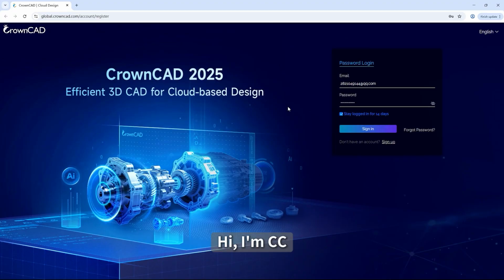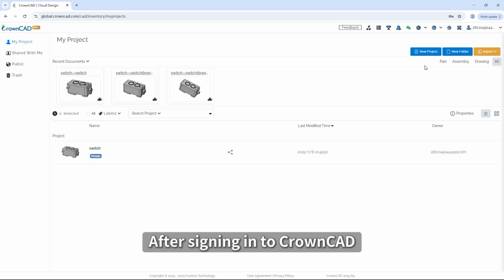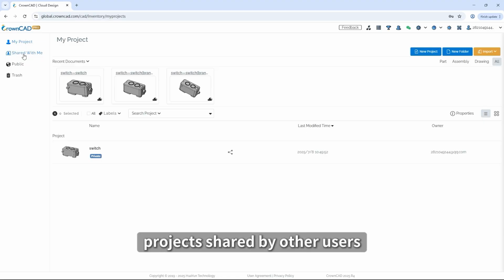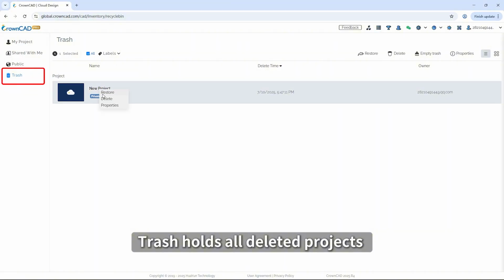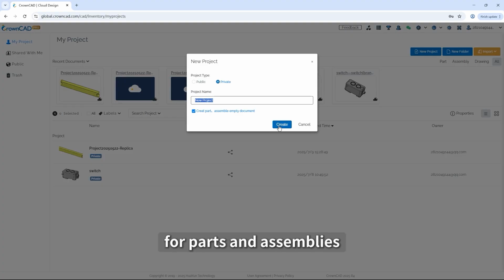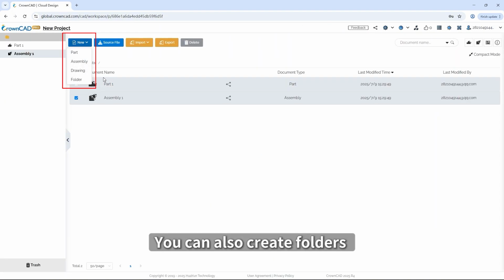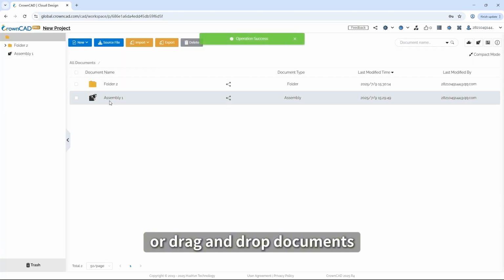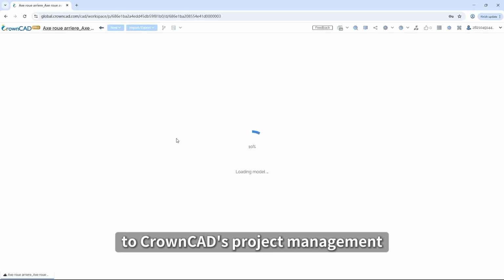Secure 3D Design with Data Management in CrownCAD!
CrownCAD’s data management offers you a secure & efficient 3D design environment. With four key modules, we streamline your design workflow.

Four Key Modules in the Project Management page:
✅𝗠𝘆 𝗣𝗿𝗼𝗷𝗲𝗰𝘁 contains all projects you’ve created.
✅𝗦𝗵𝗮𝗿𝗲𝗱 𝗪𝗶𝘁𝗵 𝗠𝗲 stores projects shared by other users.
✅𝗣𝘂𝗯𝗹𝗶𝗰 includes projects set as public by users.
✅𝗧𝗿𝗮𝘀𝗵 holds all deleted projects for restoration or permanent deletion.

Cross-platform Compatibility:
🔍Supporting 20+ mainstream CAD formats, meeting your needs for model interaction and reuse.